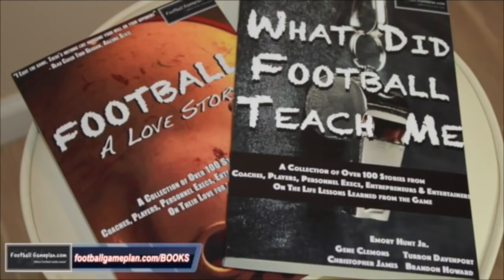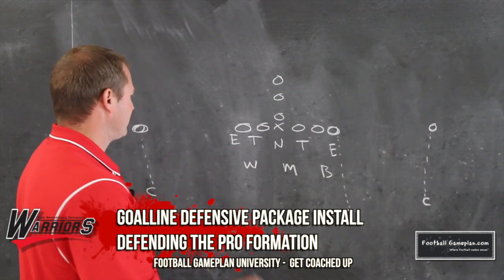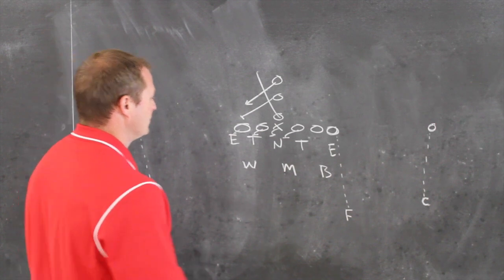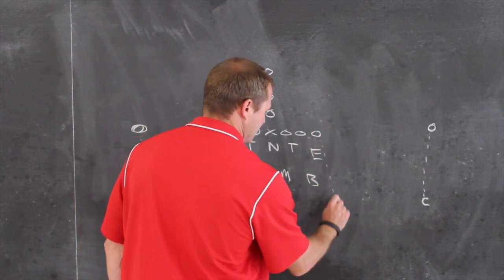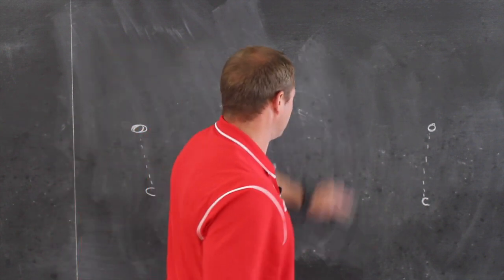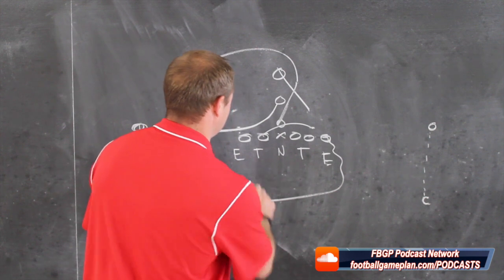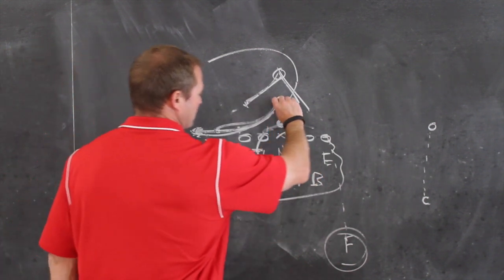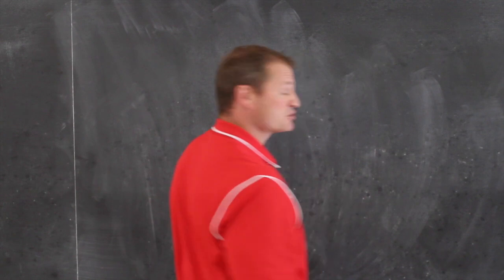FBGPU's Get Coached Up: DC Chadd Braine, ESU - Goal Line D: Pro Formation Install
FBGPU's Get Coached Up: DC Chadd Braine, East Stroudsburg - Goal Line Defense: Pro Formation Install